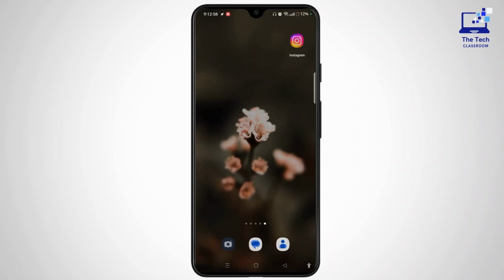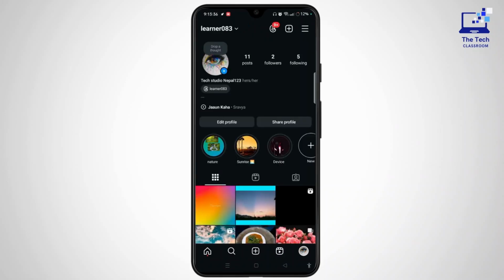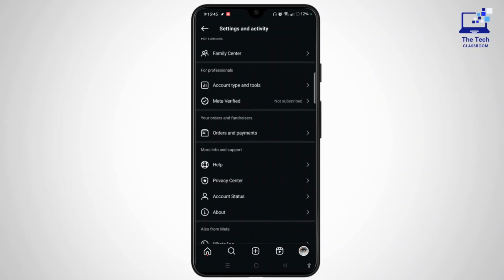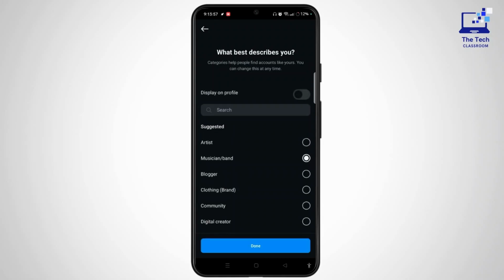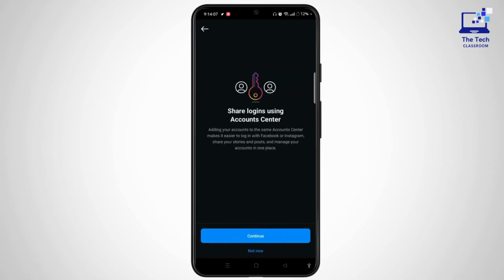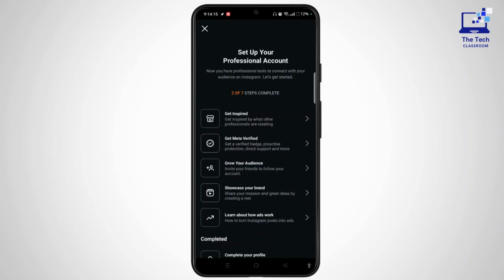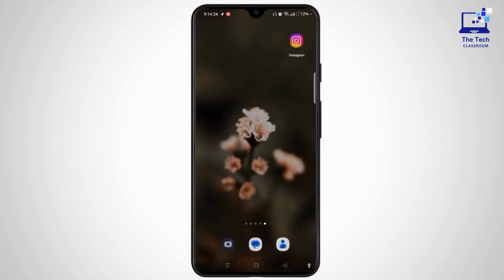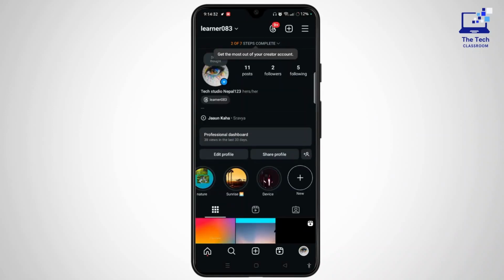How to Change Business Account to Professional Account in Instagram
In this quick tutorial, learn how to change your business account to a professional account on Instagram. Whether you're a content creator or a business owner, this guide will help you seamlessly switch your account type to access more tools and insights on Instagram. Follow the step-by-step instructions and start optimizing your Instagram presence today!

Chapter Timestamps:
00:00:00 - Introduction
Learn how to change a business account to a professional account on Instagram.

00:00:10 - Launch Instagram

00:00:20 - Access Profile

00:00:28 - Open Account Settings
Click the three-line menu at the top right and navigate to "Account Type and Tools."

00:00:40 - Switch to Professional Account
Tap "Switch to Professional Account" and choose your account type.

00:01:00 - Complete Setup
Follow the prompts to set up your professional account.

00:01:20 - Confirmation
Exit and reopen Instagram to see your account switched to a professional one.

00:01:30 - Conclusion
You have successfully switched to a professional account on Instagram!

This structure allows your audience to easily follow along and find specific parts of the tutorial.